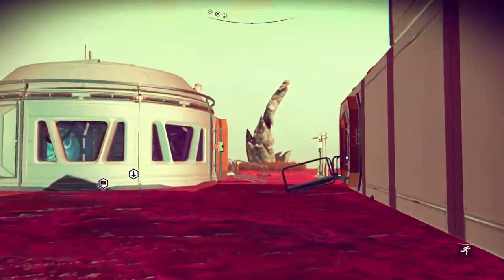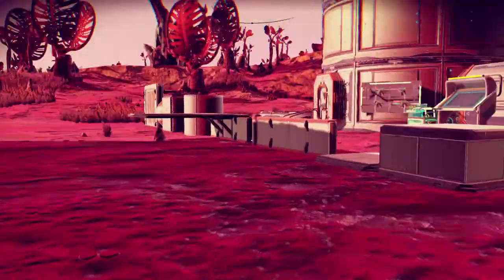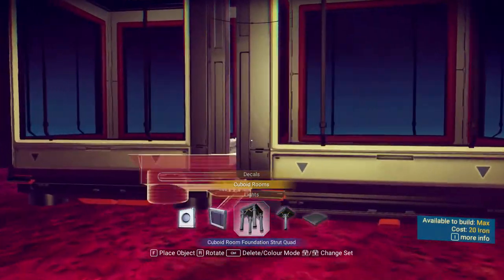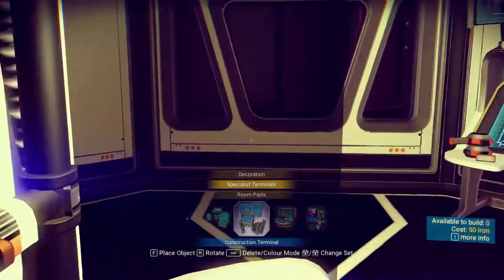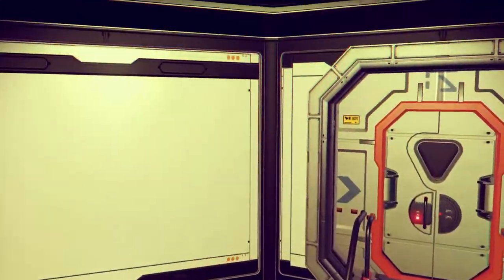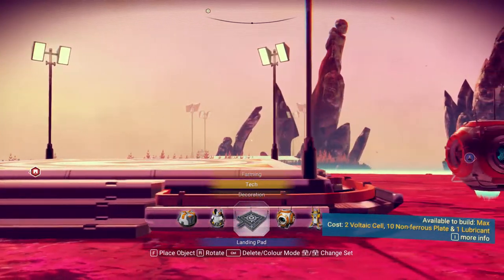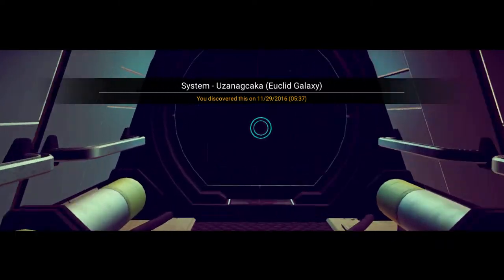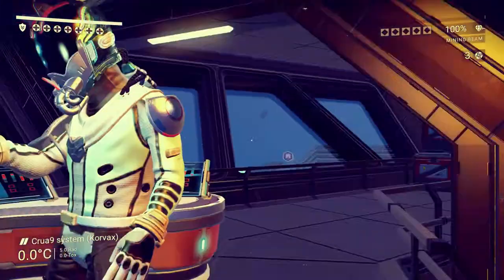No Man's Sky: A Look At The New Building Items And Freighter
In this video I'm showing all the building parts, and the freighter within the newest update in No Man's Sky